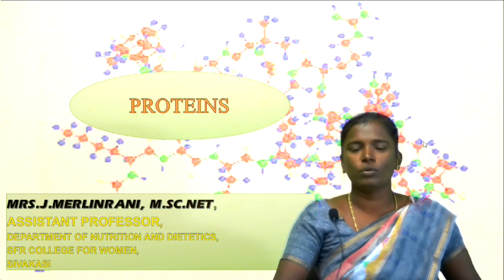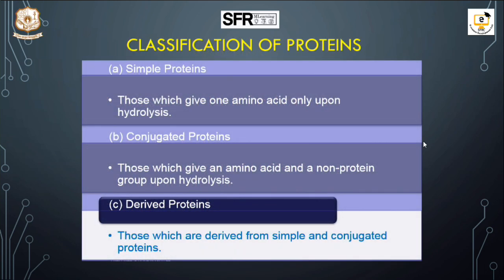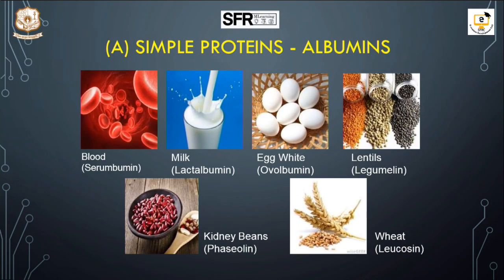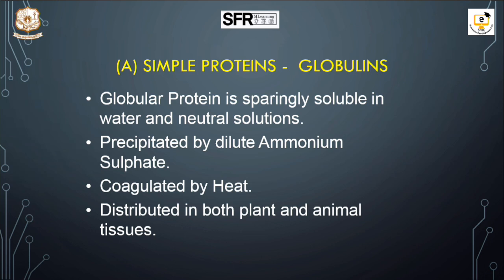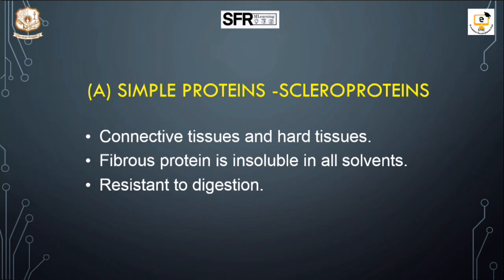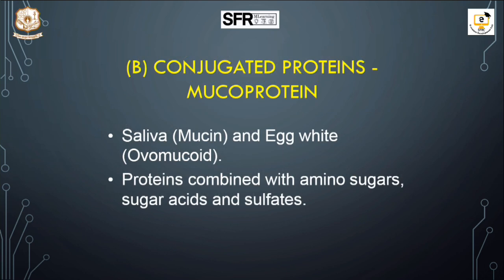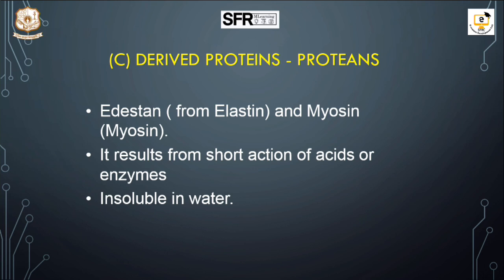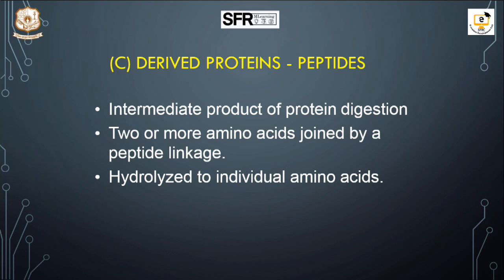Proteins by Mrs.J.Merlinrani, Assistant Professor of Nutrition and Dietetics